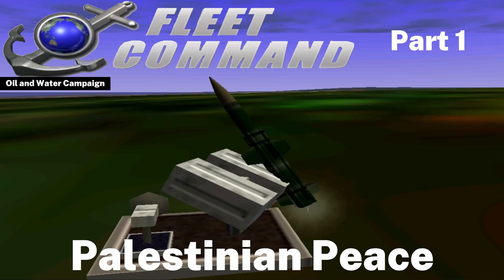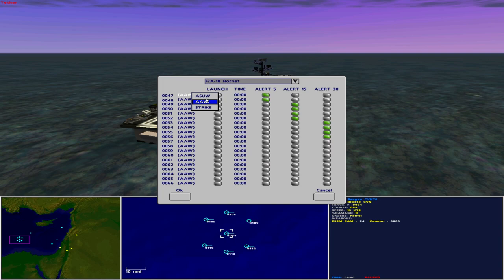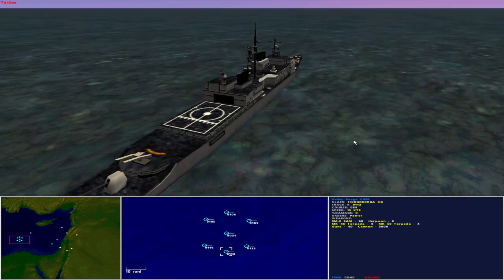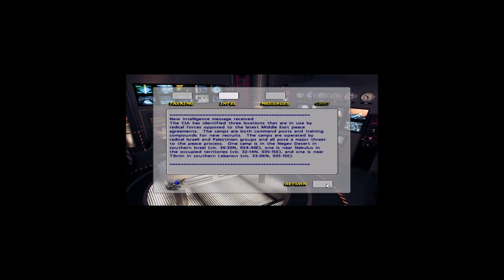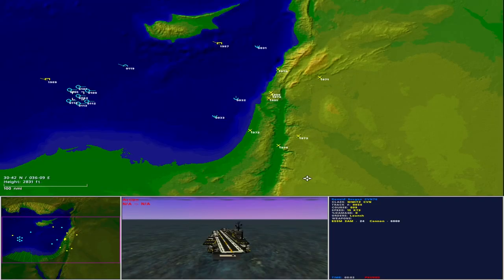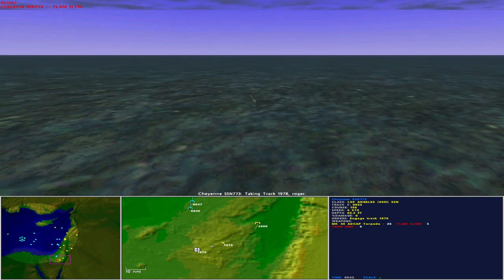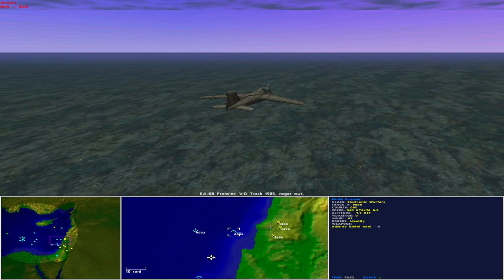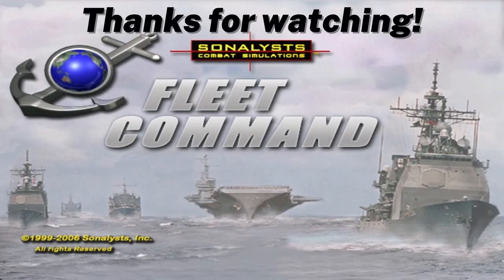SCS Fleet Command C3 Oil and Water E20 Palestinian Peace Part 1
Welcome to Gus McDoll Games (Strategy and Tactics), and thank you to our subscribers!

In "Palestinian Peace", the U.S. maintains a naval presence in the Eastern Mediterranean to enforce the latest Middle East peace accords. Radical forces on both sides are trying to undermine the fragile peace. Their training camps are the target.

The "Oil and Water" campaign covers a series of fictional naval operations undertaken by America and its allies in the Middle East in the alternate 1990s world of Fleet Command.

And if you want to show your support with a donation...

Sonalyst Combat Systems Fleet Command
Jane's Fleet Command
Janes Fleet Command